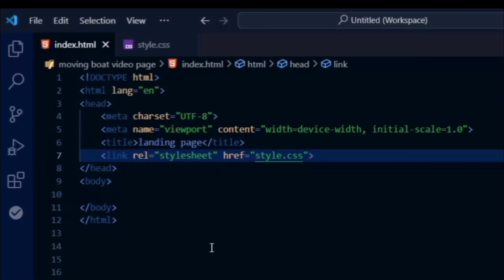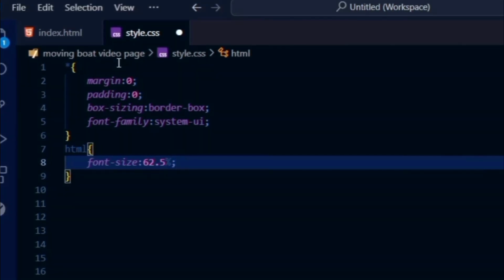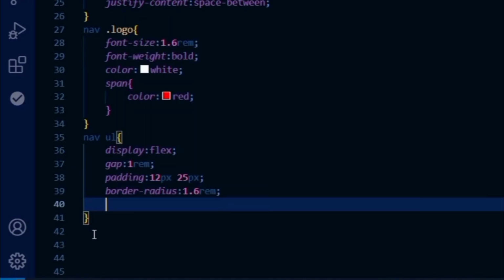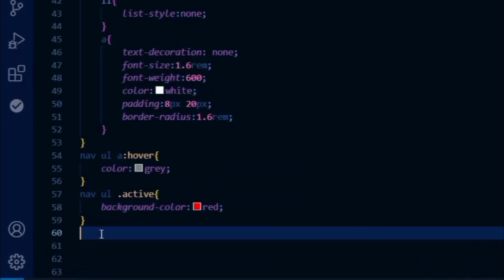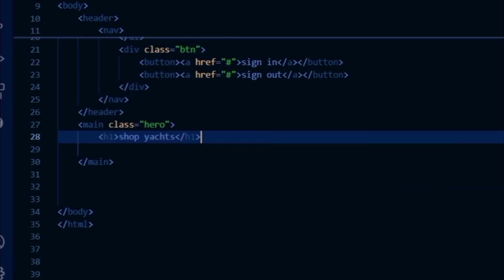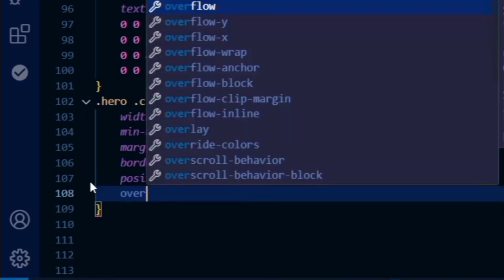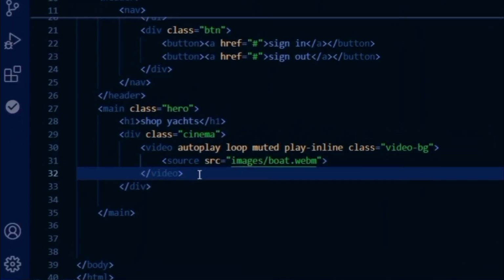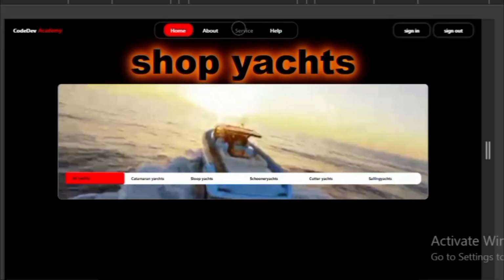Build a Stunning Responsive Yacht Website | HTML & CSS Tutorial (Beginner Friendly)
In this tutorial, I’ll show you how to build a fully responsive Yacht Website using just HTML and CSS — no frameworks, no shortcuts. You’ll learn how to create a clean navigation bar, a bold hero section, and a modern layout that adapts perfectly to mobile and desktop screens.

Whether you’re a beginner looking to practice your front-end skills or an intermediate developer polishing your responsive design techniques, this project will help you understand structure, styling, and layout design like a pro.